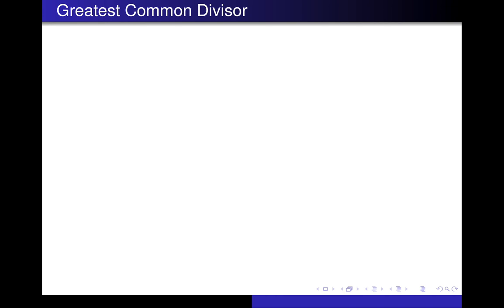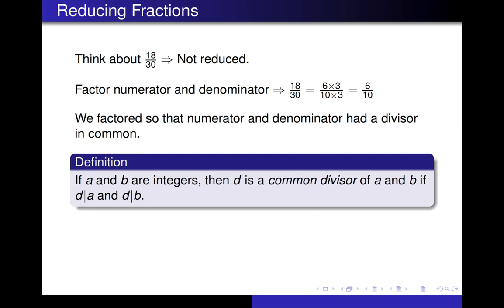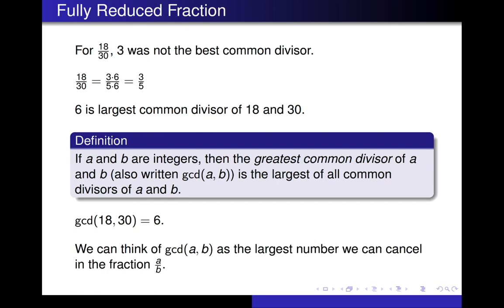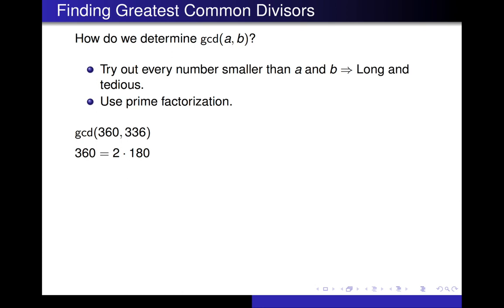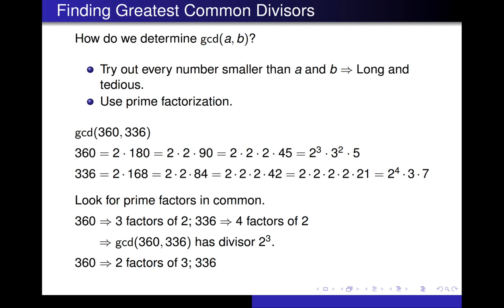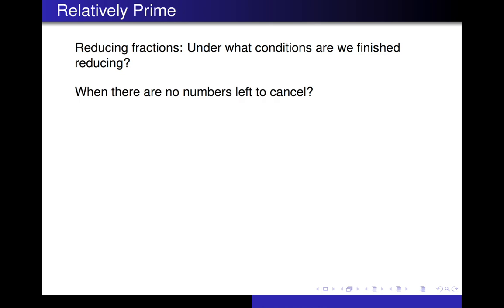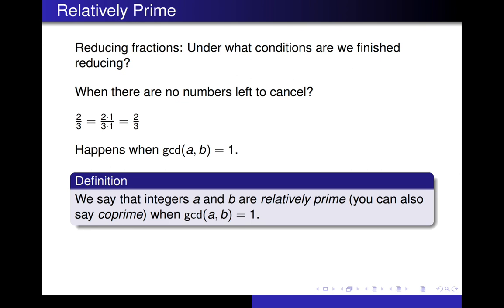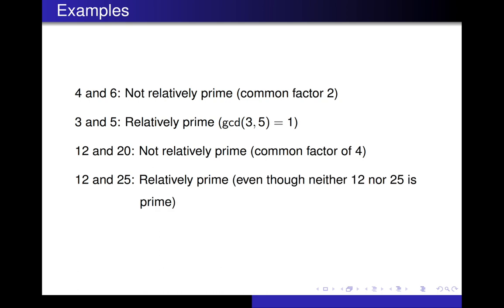Greatest Common Divisor